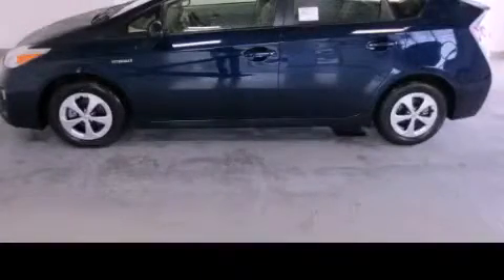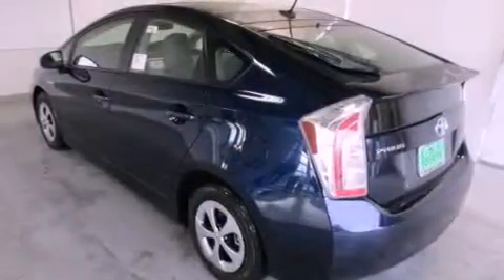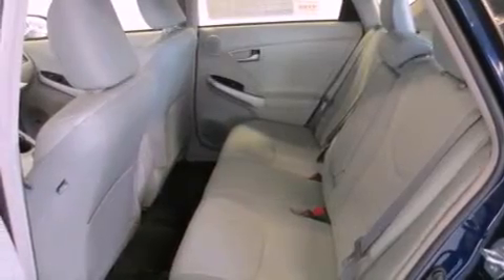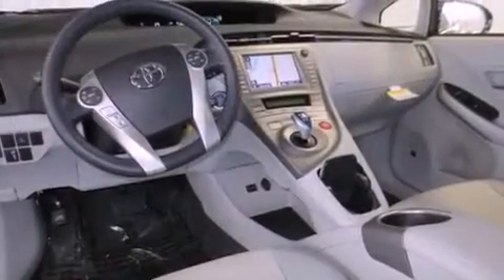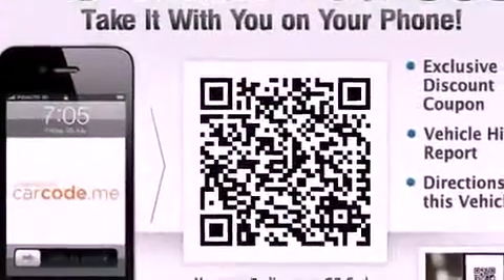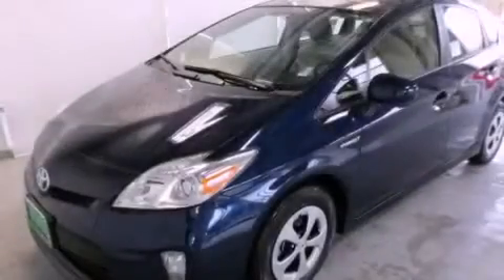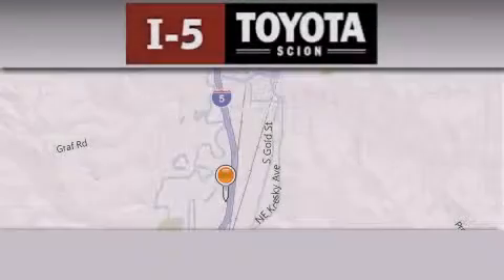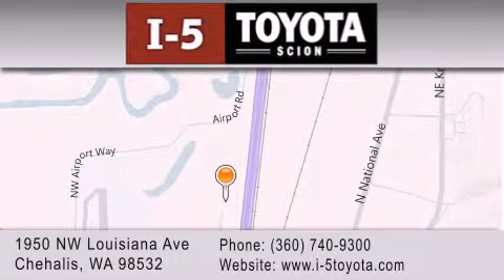2013 Toyota Prius Chehalis WA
Year : 2013
 Make : Toyota
 Model : Prius
 Engine : 1.8L I4
 Trans . : CVT
 Exterior : Nautical Blue Metallic

 2013 Toyota Prius Chehalis WA